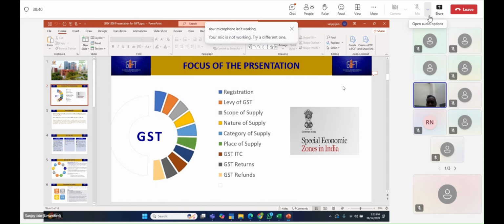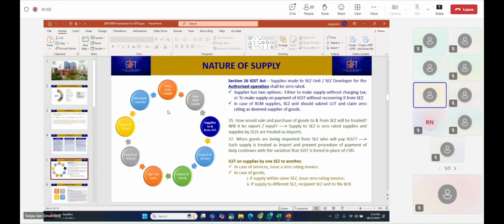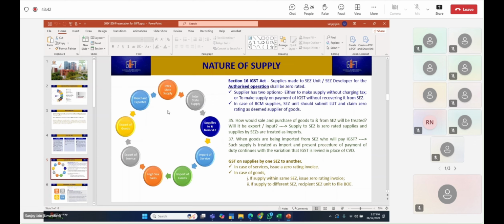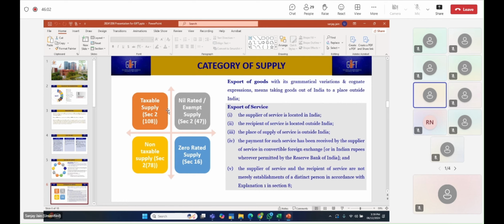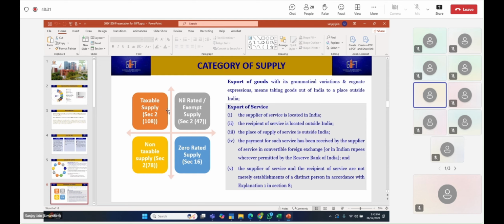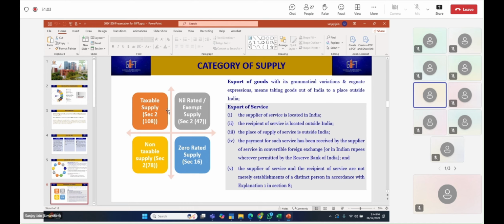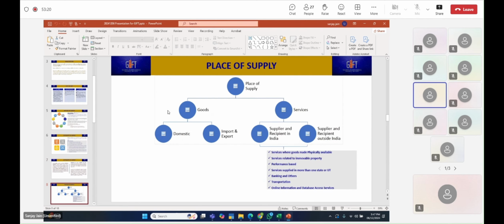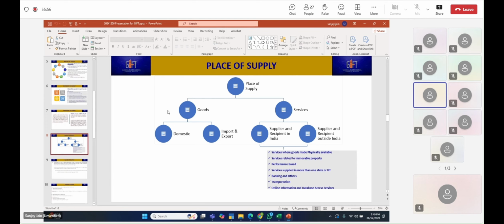SEZ online training 06122024